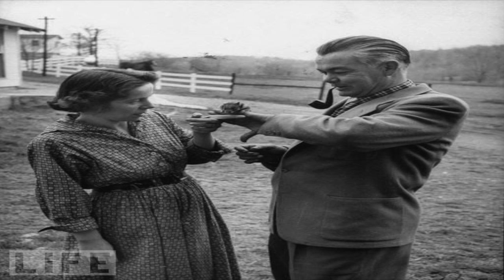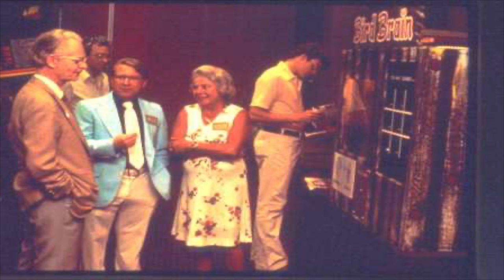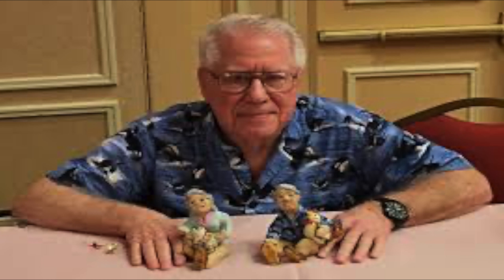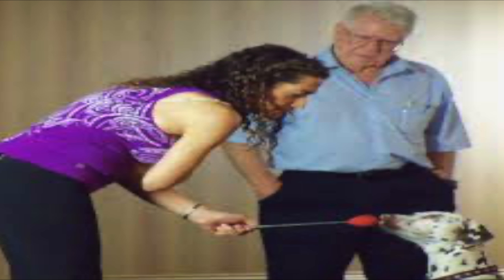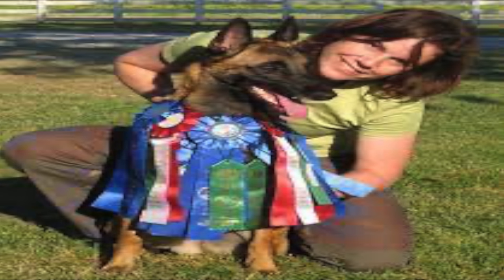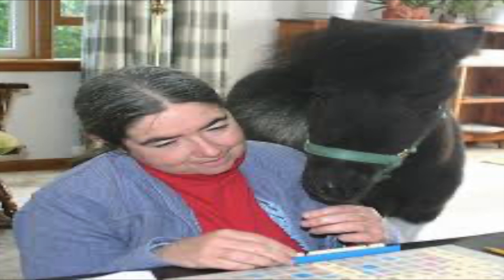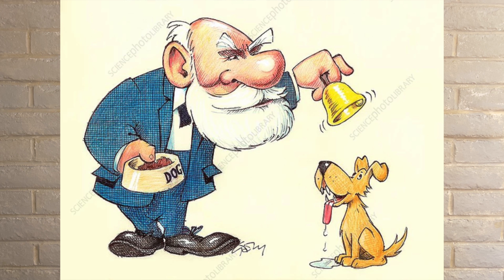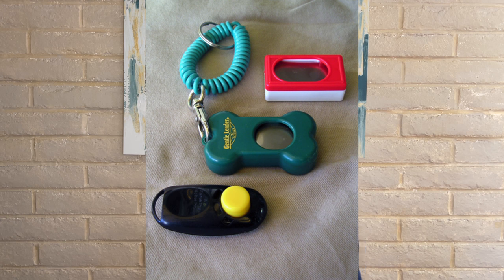What are Markers in Dog Training?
In this video Anthony talks a little bit about the history of markers in dog and animal training, where markers actually originated from, and how Anthony likes to use markers in his training of dogs

Products we use to train our dogs AND RECOMMEND.

TRAINING ITEMS
Blue Buffalo soft mini treats
Mighty paw treat bag
Training slip leash
2.25 Prong Training Collar
Remote collar
Elevated Dog Training Bed for large dog
Elevated dog training bed for small dog
Long Line
6ft Leather Leash
Training Clicker

CHEW TOYS
Antler Chews
KONG Ring
KONG Classic Stuffable Dog Toy
KONG Wubba Throw and Chew Toy
KONG Extreme Tires
Goughnuts — Dog Toys for Aggressive Chewers
Classic Nyla Bone Chews
Benebone 2-pack Wishbone/Dental Durable Dog Chew Toys
Nylabone Power Chew Customer Favorites Dog Toy Bundle

FETCH AND THROW TOYS -
Chuckit Classic 26M Dog Ball Launcher
Chuckit Ultra Ball Dog Toy, Medium (2.5 Inch Diameter) Pack of 2, for breeds 20-60 lbs
Chuckit Rope Fetch Dog Toy
Chuckit Zipflight Flying Disc Dog Toy
Chuckit! Ultra Bumper Tug Dog Toy,Orange,Medium

POOPER SCOOPERS-
Pooper Scooper Swivel Bin & Rake
Pooper Scooper Swivel Bin & Rake Kit with 20 Waste Bags

CLEANING ACCIDENTS-
Nature's Miracle P-98145 Advanced Dog Stain and Odor Remover
Nature's Miracle Dog Stain and Odor Remover, Everyday Mess
Simple Solution Extreme Pet Stain and Odor Remover | Enzymatic Cleaner
Simple Solution Extreme Pet Stain And Odor Remover, 32 Ounces

CRATES FOR MANAGMENT-
Basic Wire Crate
Heavy Duty Indestructible Dog Crate For Large Dog
Plastic Crates

SAFTEY ITEMS FOR AGGRESSIVE DOGS-
Baskerville Ultra Muzzle HIGHLY RECOMMENDED for extended use with dogs that want to bite.
Short use muzzle ideal for short term use under 15 min.

CORRECTOR TOOLS FOR BAD BEHAVIOR-
Pet Corrector
Pet Convincer
Per Convincer Cartridges

BOOKS
How Dogs Learn